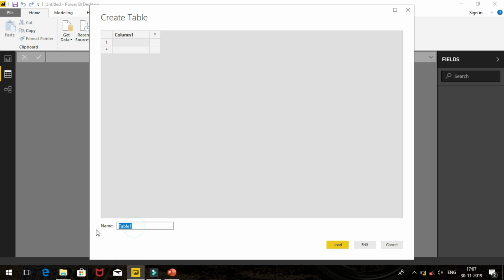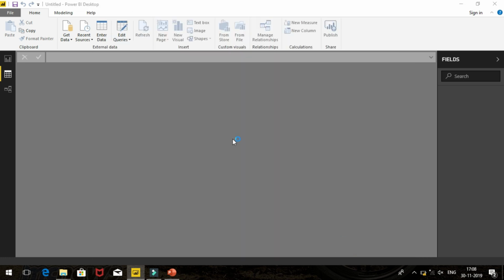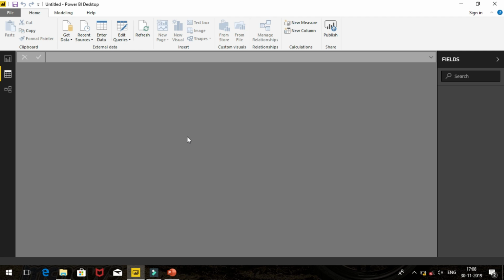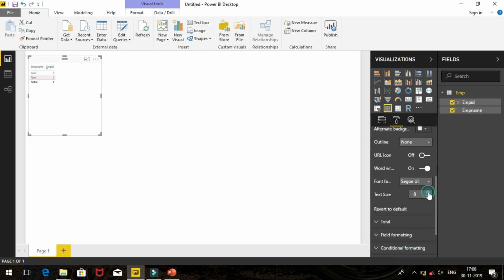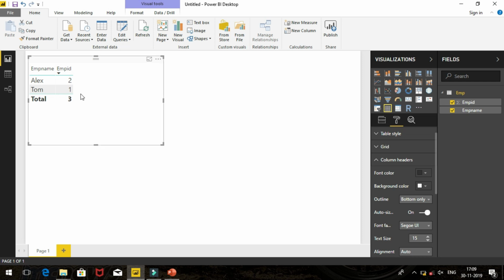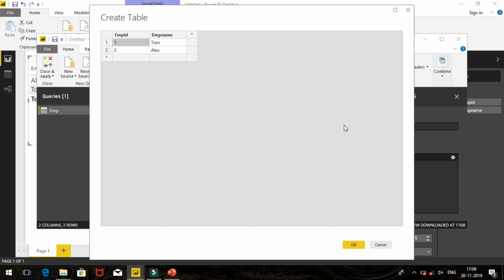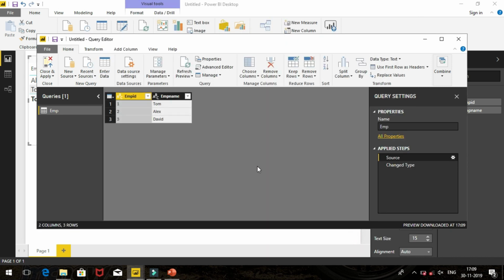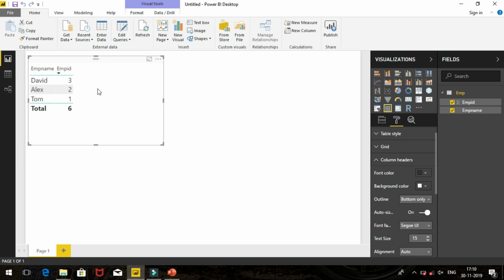How to add new row in power bi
In this video you will get details on how you can add a new row to an existing table in Power BI. Also visit sqlag.com to find more tutorials on Power BI